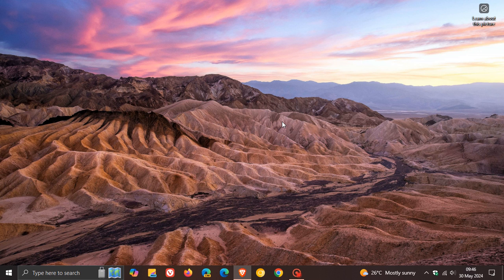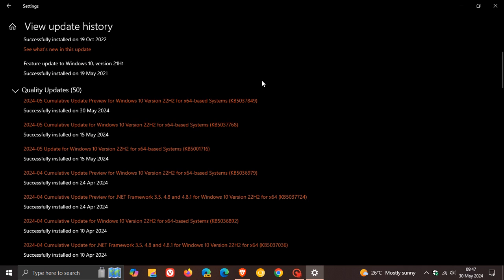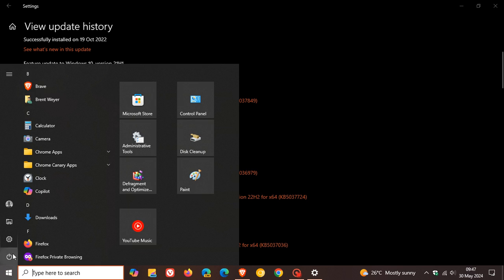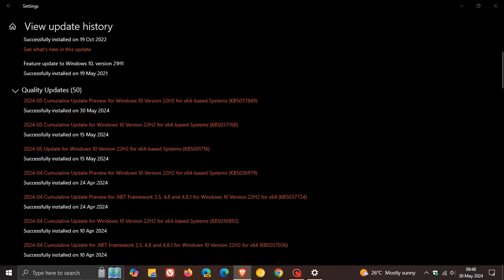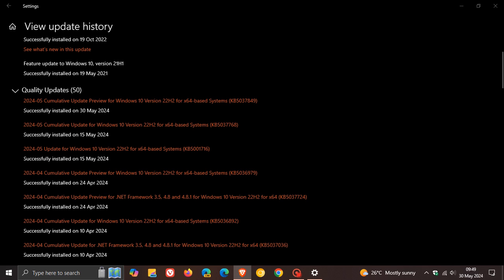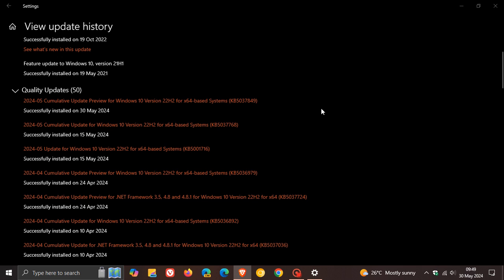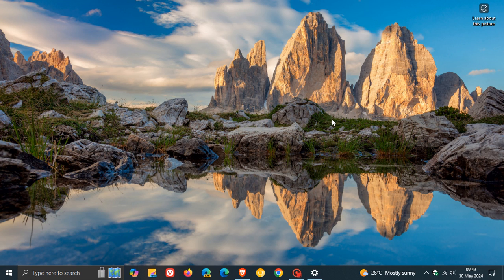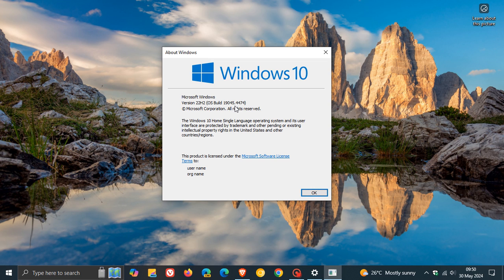Windows 10 KB5037849 Released with No New Features and Bug Fixes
This latest optional "C" release update for May 2024, addresses an issue that displays a hidden window, addresses an issue that affects the Share button on USB controllers and fixes 7 other bugs. The update will push Windows 10 22H2 to Build 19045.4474.